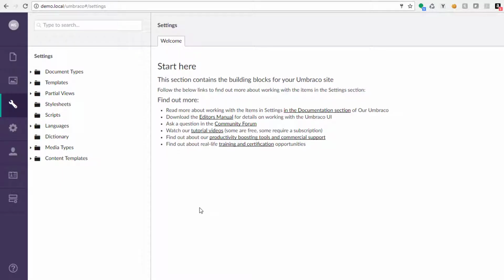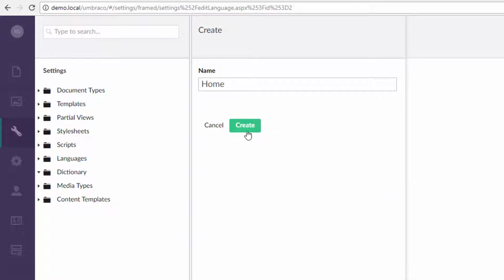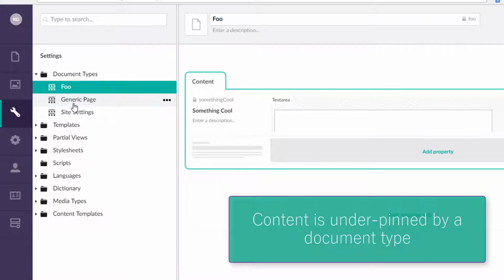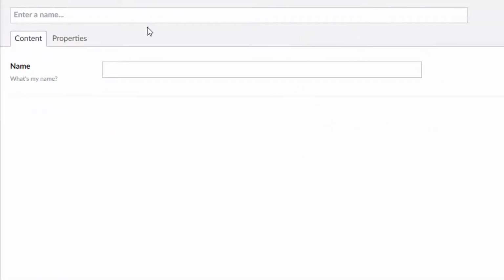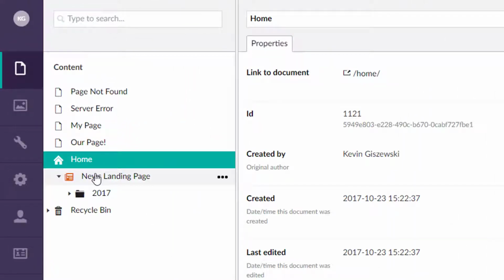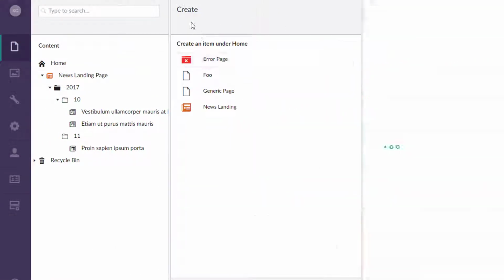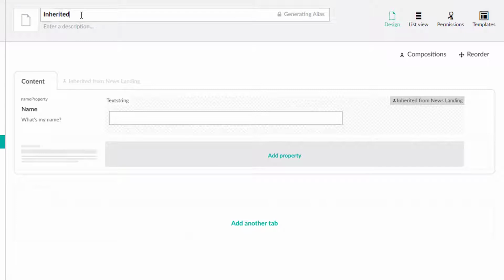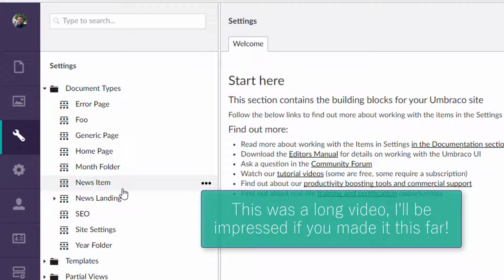You only need a few settings in Umbraco, the rest should be ignored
Let's take a look at what you can do in the Umbraco Settings section.